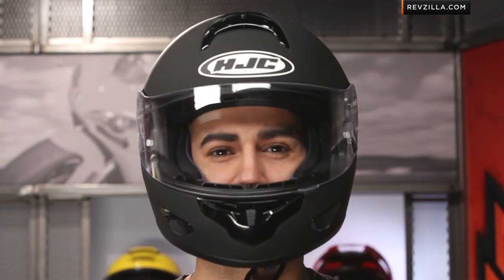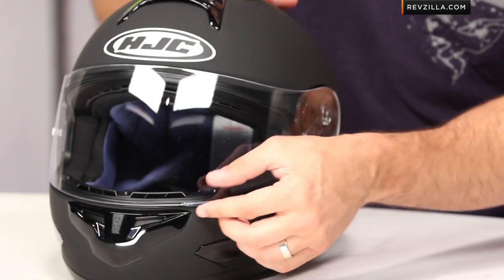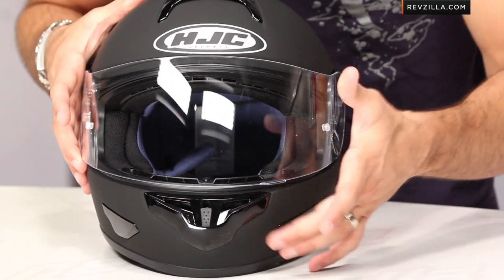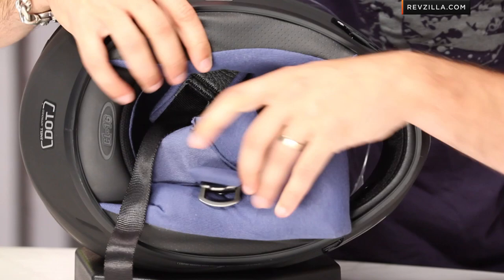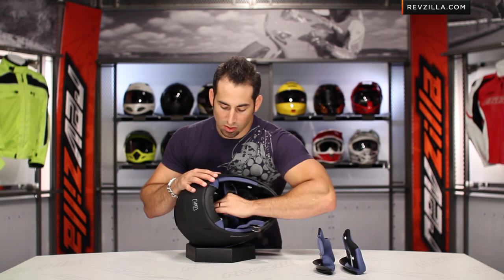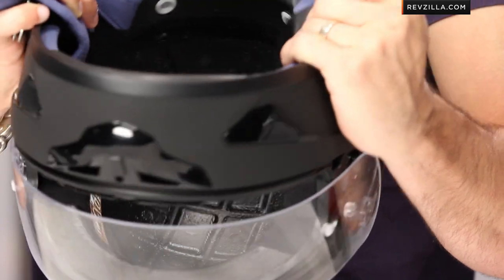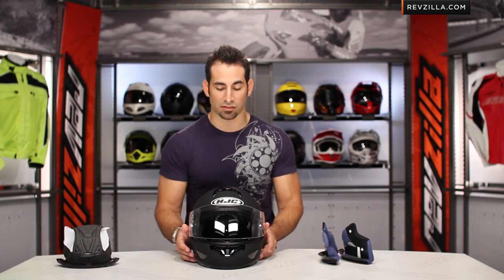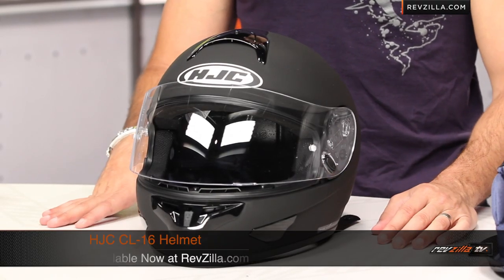HJC CL-16 Helmet Review at RevZilla.com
HJC CL-16 Helmet Review
 The HJC CL-16 is best described as the bread and butter of the HJC line.  The list of features attached to this helmet are beyond impressive when you check the sticker, making it HJC's best selling full face helmet.  When you look at sub $200 helmets that also carry a Snell 2010 rating, the list is short, and this is one of the few that are both DOT and Snell rated.  The fitting shape is neutral to slightly round.  For those who turn to snow mobiles in the winter, this helmet can be retro-fitted with a Breath box, chin guard, and even has an electric face shield for extreme cold temperatures.  And last but not least, the CL-15 comes with a Pinlock ready faceshield AND a Pinlock lens.  Kudos, HJC.  (note the 3XL does not carry the Snell 2010 rating and is DOT only)